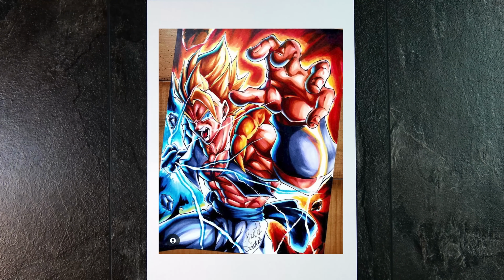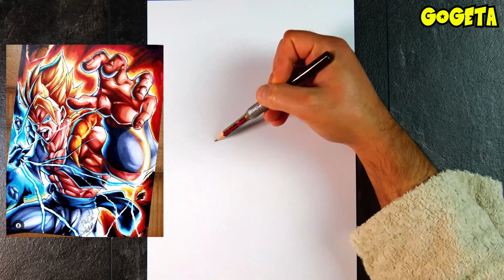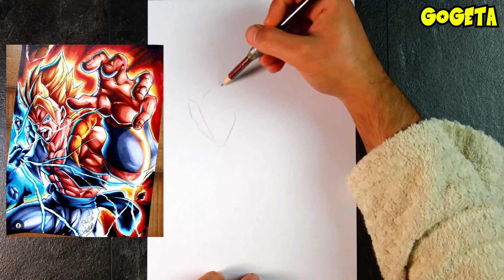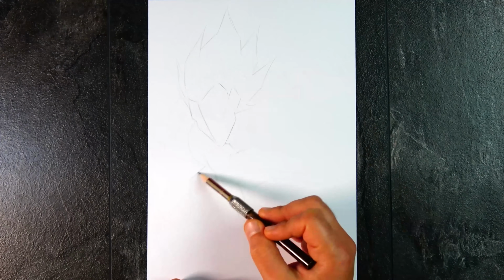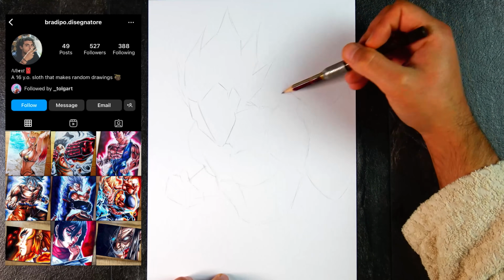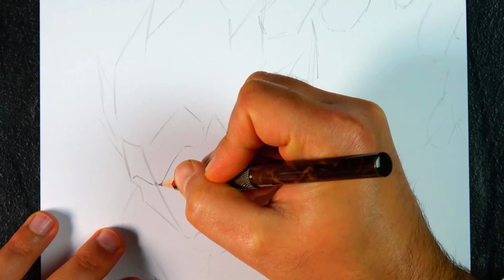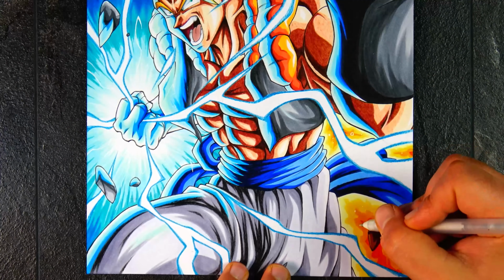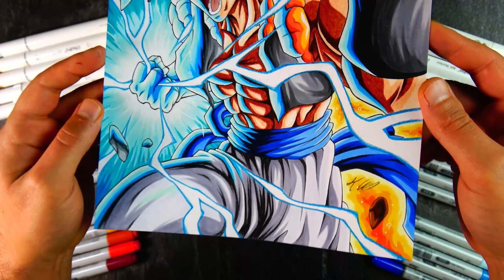FAN's Art ReDraw! Drawing GOGETA | This one is GREAT!!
◦ Pencil Extender
◦ Copic Ciao Marker Set A
◦ Copic Ciao Marker Set B
◦ Copic Ink
◦ Prismacolor Pencils
◦ Ohuhu Brush Marker
◦ Arrtx Markers